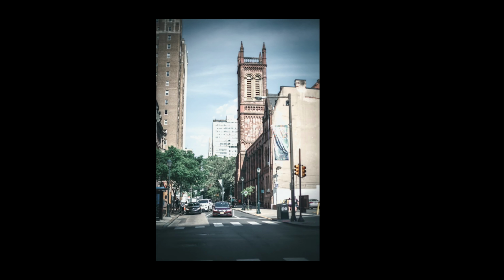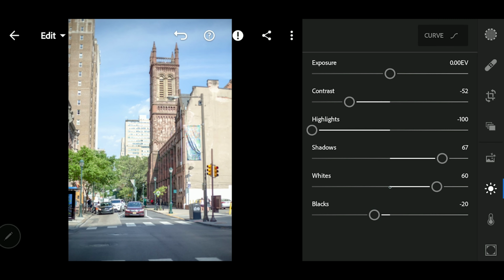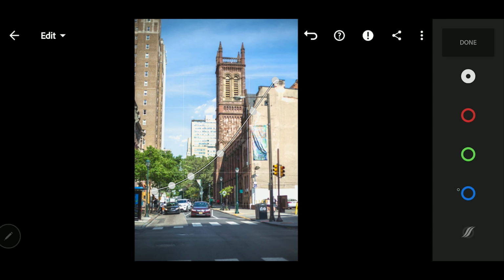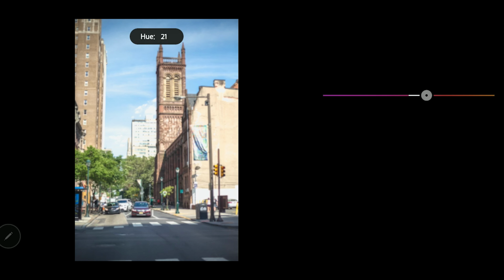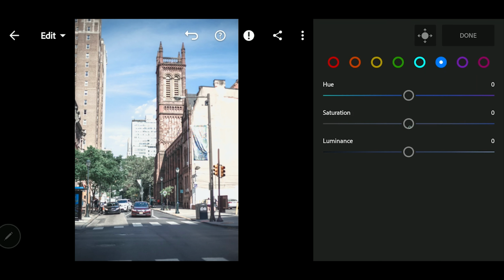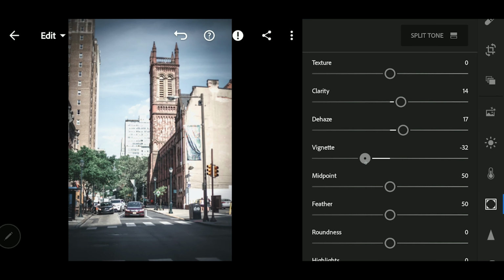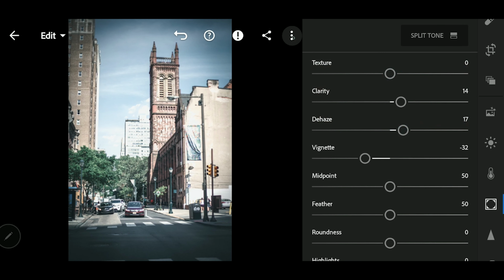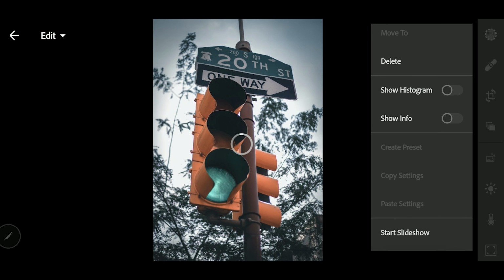Cinematic lightroom presets free download 2020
lightroom presets free download 2020

In this video I will show you how to get the cinematic look using lightroom  mobile. You can get the cinematic preset, available in DNG format (iOS & Android). This cinematic lightroom preset is viral on Instagram and I am going to show you how easily you can create this and apply to any of your photos for absolutely free.

Lately i have been using Lightroom Mobile instead of Lightroom Desktop. Its very easy to create your own presets in Lightroom Mobile in DNG format. See examples of cinematic city Lightroom preset on my instagram feed @asad__alvi